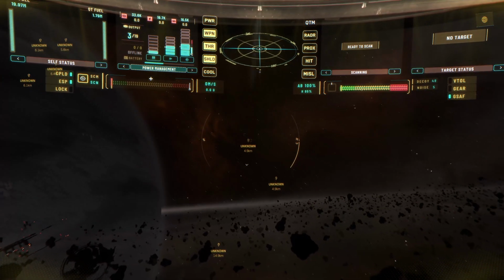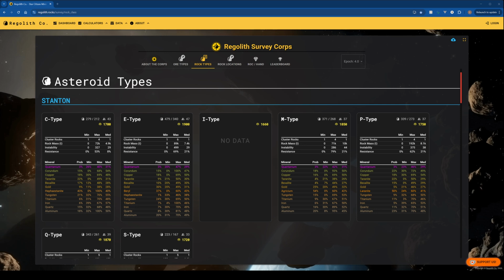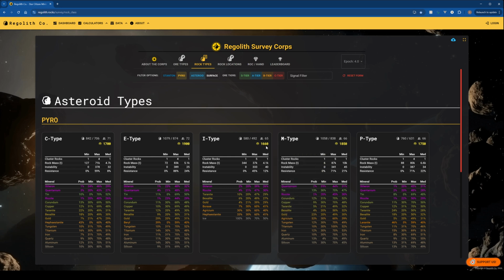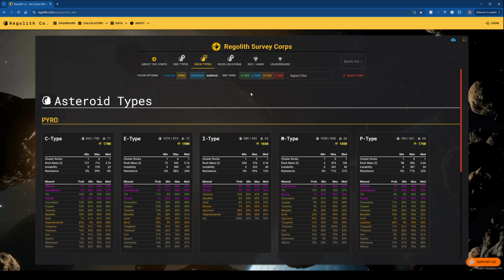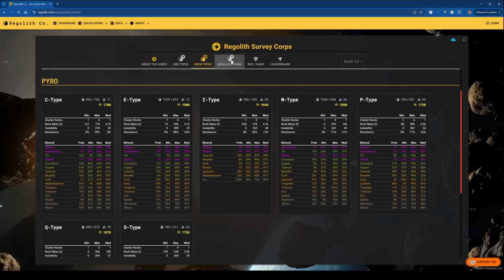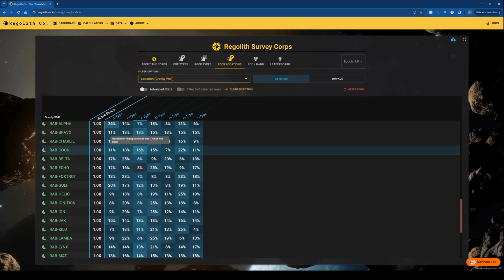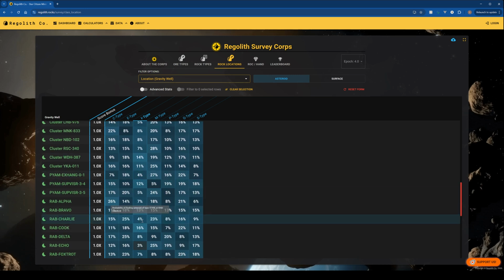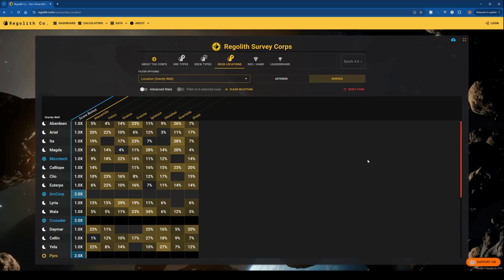Finding Ice and Other Ore | Star Citizen | Release 4.0.2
🔍 Key Topics Covered:
Topics Covered:
00:00 - Start
00:14 - Introduction
01:22 - The Tools of the Trade
05:56 - The Search

🌟 Description:
Looking to find and mine Ice in Star Citizen using the MISC Prospector? In this detailed Star Citizen mining guide, I’ll walk you through the exact tools, scanning techniques, and strategies needed to efficiently locate and extract Ice (or any other specific ore) in the vast expanse of the 'verse. You’ll learn how to fine-tune your pinging system, interpret ore signatures, and identify the best deposits before committing to a mining run. Whether you're a new miner or a veteran looking to optimize your profits, this guide will give you pro tips to streamline your search and avoid wasting time on low-value rocks.

I’ll show you how to pinpoint and isolate Ice and any other specific ore without interference from unwanted junk. You’ll also discover how to maximize efficiency and ensure you’re extracting the highest-value resources with minimal effort. If you're ready to become a pro Star Citizen miner, this step-by-step guide will get you there!